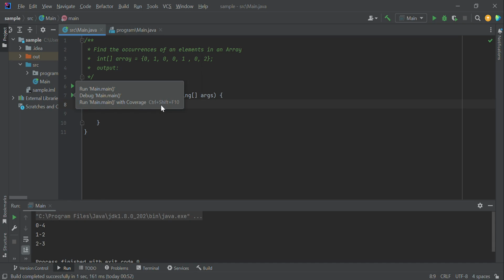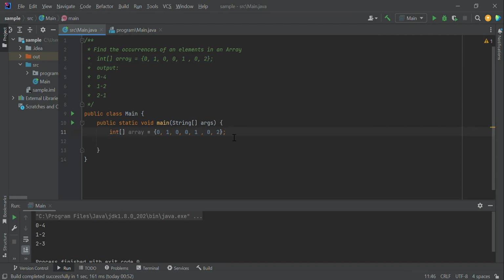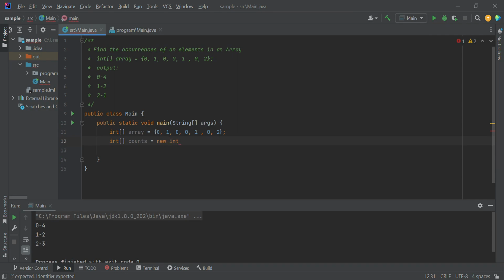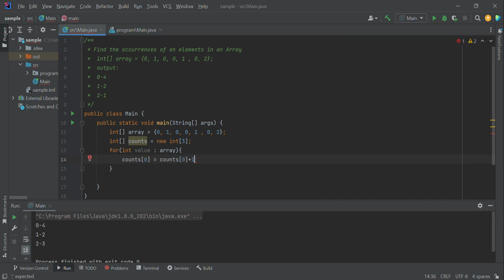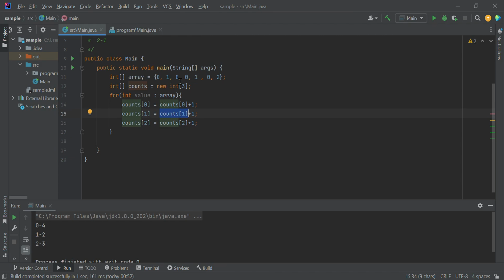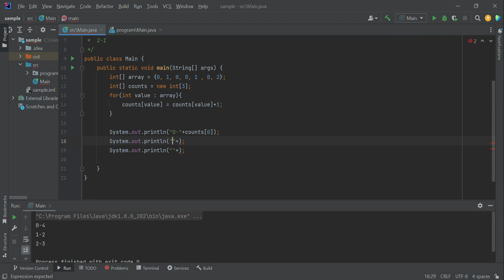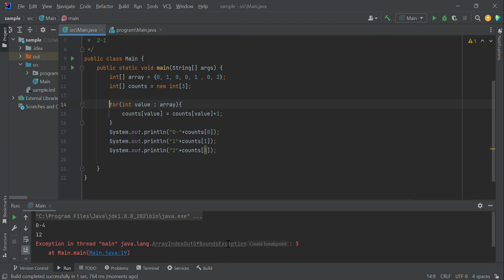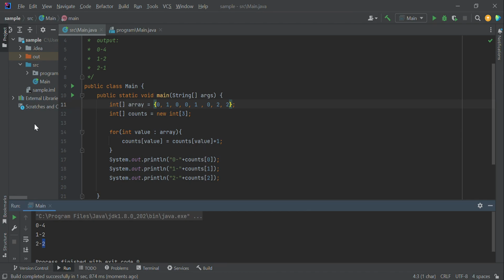Find the occurrences of an elements in an Array Using Java